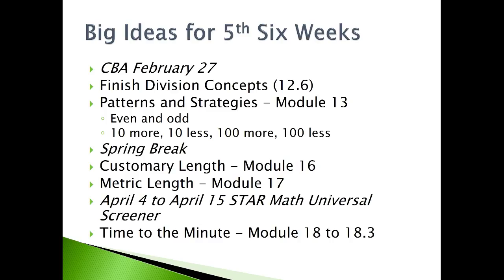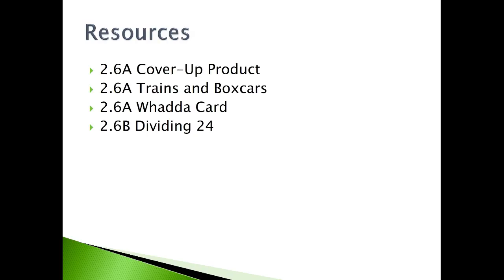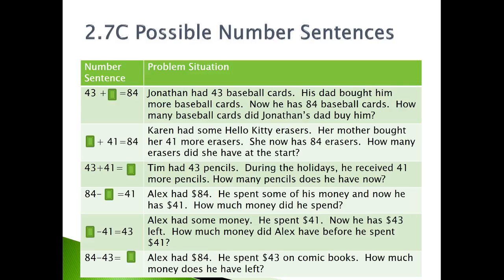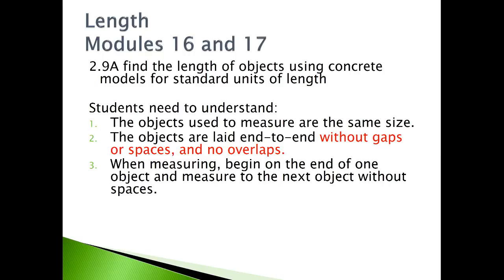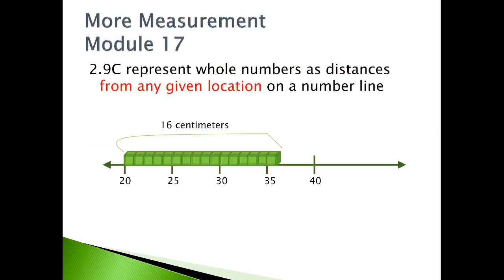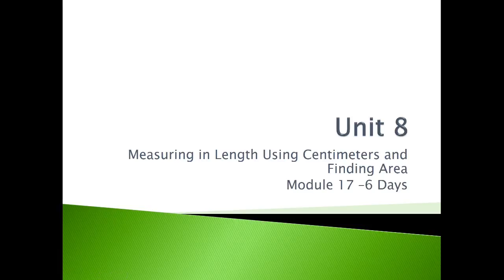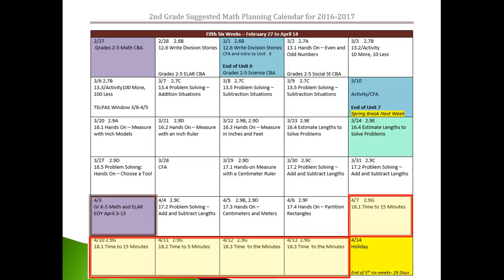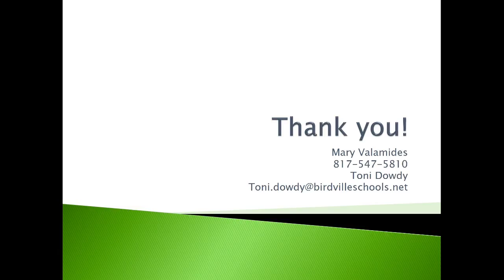Math 2nd Grade 5th Six Weeks Curriculum Preview